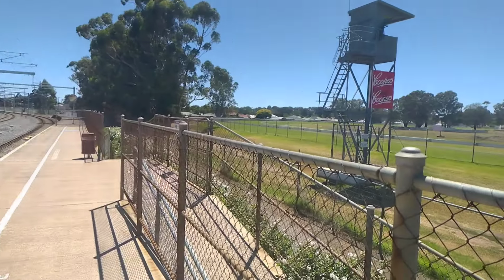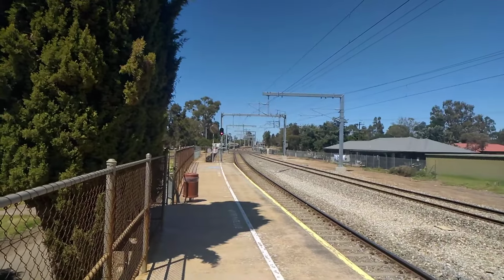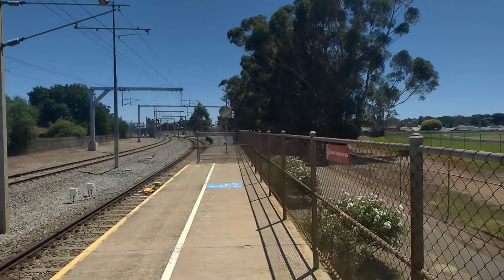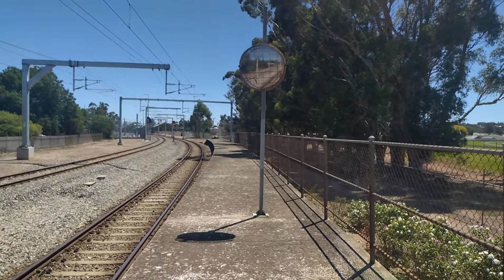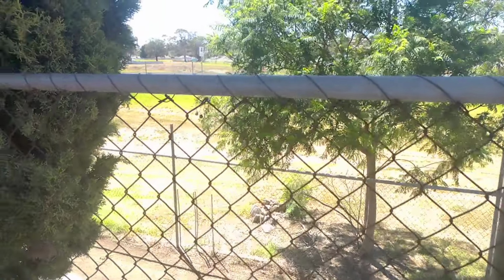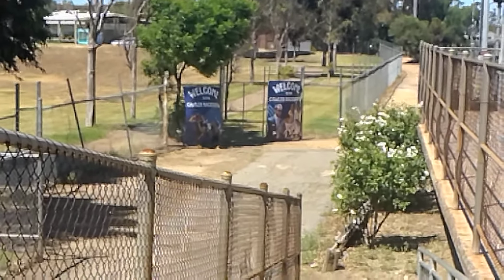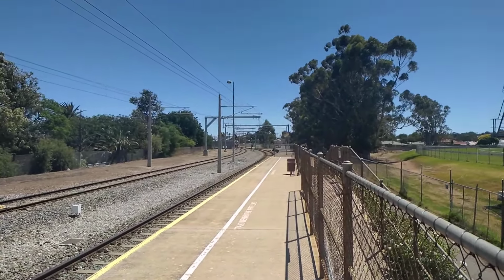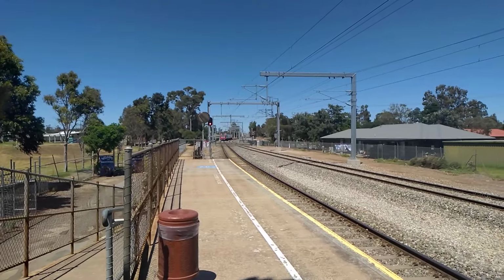The least used Railway Station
Gawler Racecourse Railway Station South Australia

22/01/2024

The least used Railway Station on the Adelaide Metro Rail Network

Gawler Racecourse Railway Station is on the Gawler line. In the northern Adelaide Suburb of Evanston, 39.3 kilometres from Adelaide station.